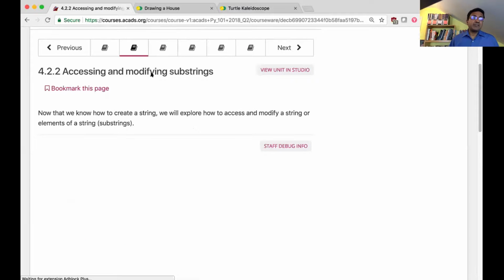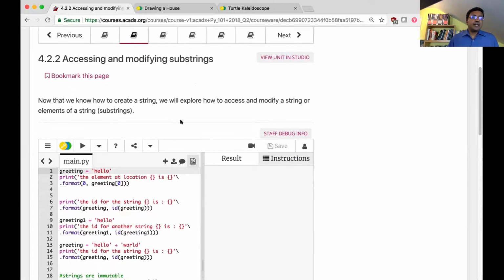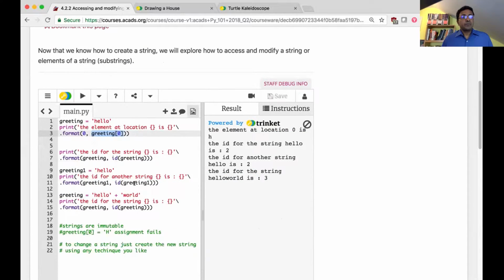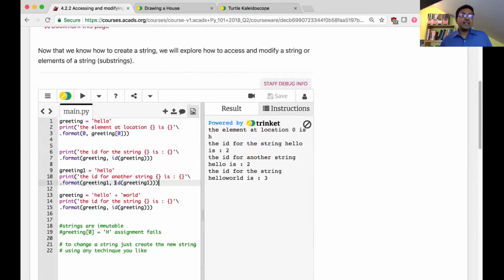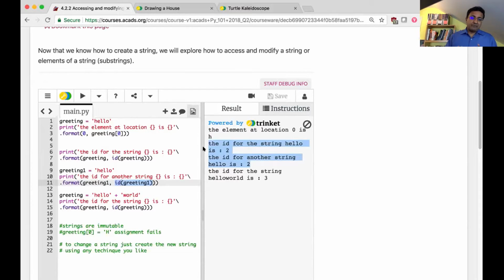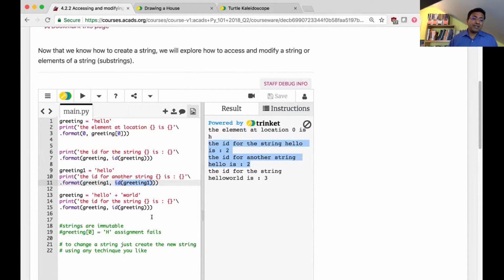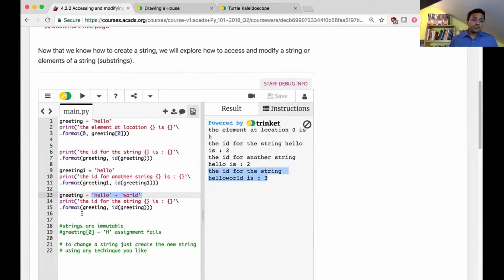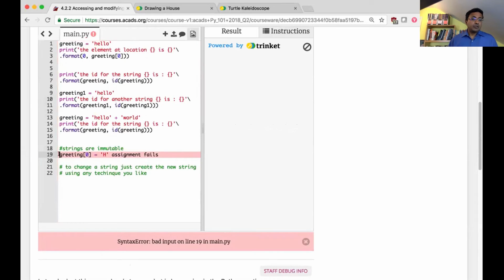4 2 2Accessing and Modifying substrings